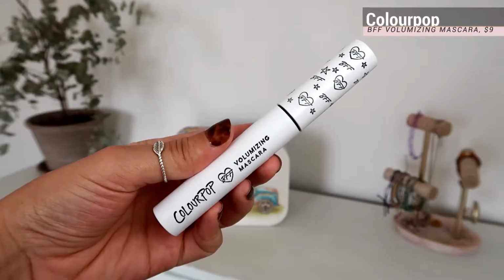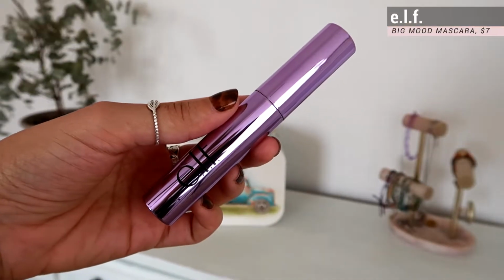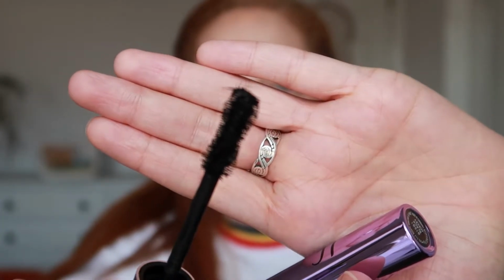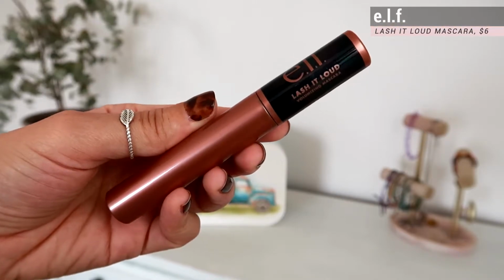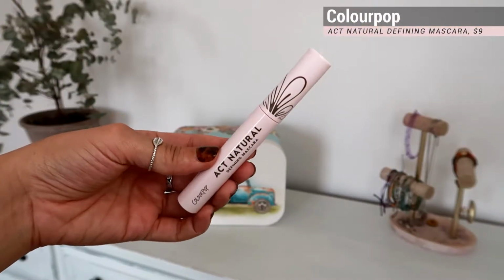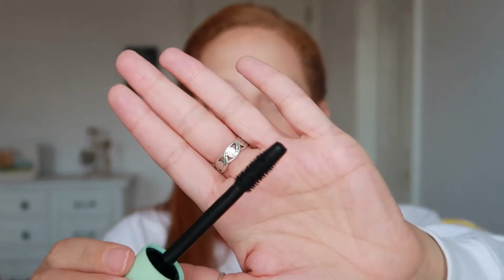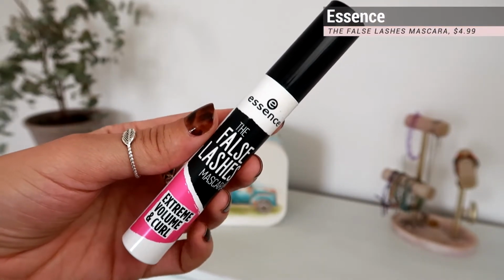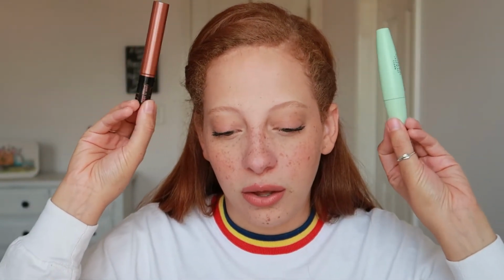RANKING MY DRUGSTORE MASCARAS | 10 Affordable Mascaras From Worst to Best | Mascara Monday Ep. 7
Ranking my drugstore mascaras. On today's Mascara Monday, I'm ranking my affordable/drugstore mascaras from worst to best. Watch until the end to see which mascara I think is the best!

*VIDEO CHAPTERS/TIMESTAMPS:
0:00 Intro
1:41 Number 10
3:08 Number 9
4:54 Number 8
6:40 Number 7
8:00 Number 6
9:35 Number 5
10:27 Number 4
11:30 Number 3
13:23 Number 2
15:32 Number 1
18:24 Outro

PRODUCTS IN THIS VIDEO:
Colourpop BFF Volumizing Mascara
I Heart Revolution Watermelon Waterproof Mascara
e.l.f. Big Mood Mascara
Covergirl Clean Fresh Mascara
e.l.f. Lash It Loud Mascara
Milani Highly Rated Mascara
Colourpop Act Natural Defining Mascara
Covergirl Lash Blast Clean Mascara
Essence The False Lashes Mascara
Essence Lash Princess Mascara

* CAMERA GEAR USED:
-- My Camera
-- My Tripod
-- SD Card